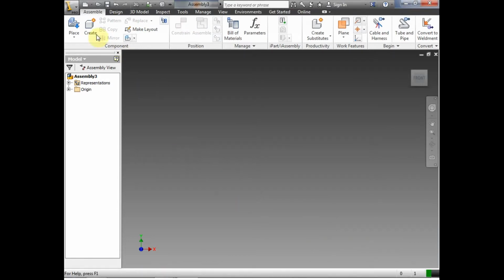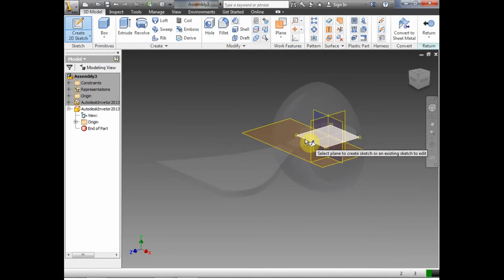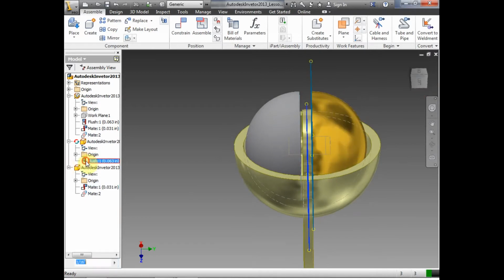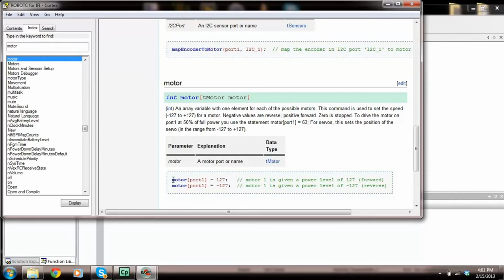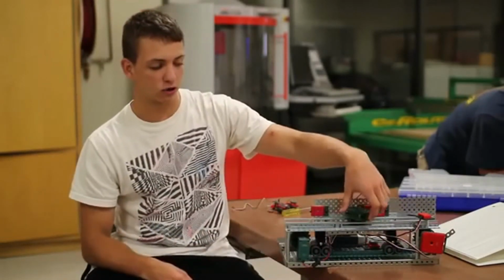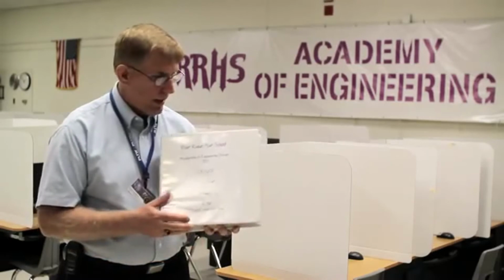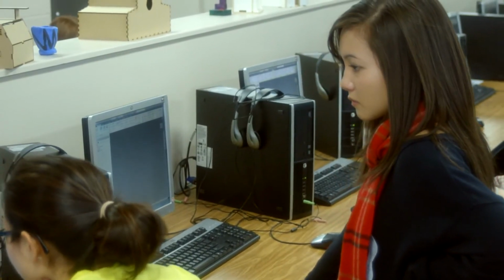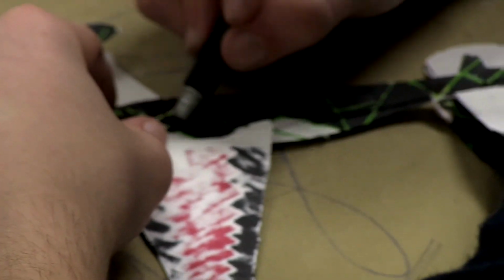SDUSD: iMiddle GTT Introduction Video